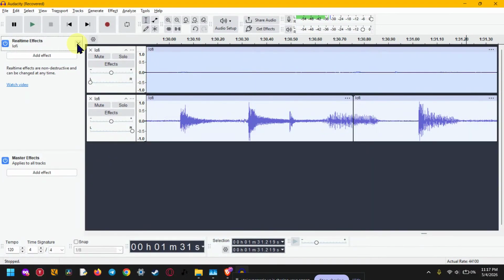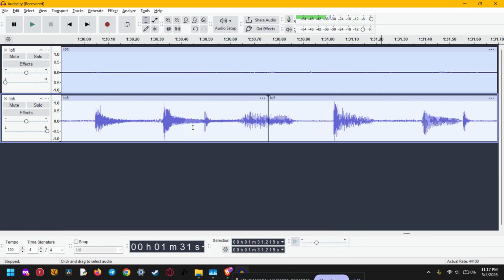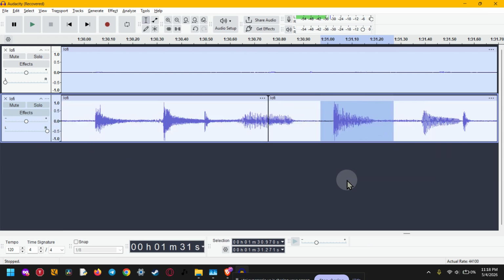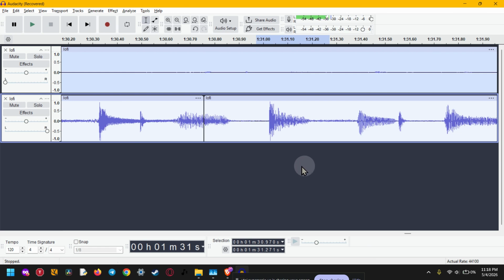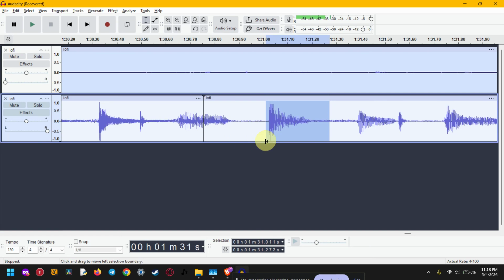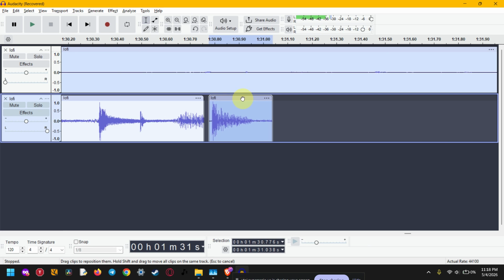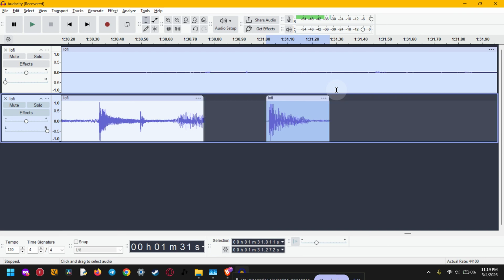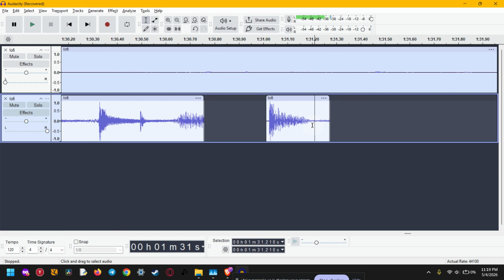How To Trim Audacity (Quick Easy Guide)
Learn how to trim audio in Audacity using the Selection Tool, the Trim Audio command, and the Control T shortcut.
This quick tutorial shows the simplest way to keep only the part of your waveform you want and clean up your audio fast.

🕚Timestamps:
0:00 Intro
0:18 Select The Audio You Want To Keep
0:44 Trim Audio From The Edit Menu
1:08 Use The Control T Shortcut
1:28 Final Review And Outro

✍️What You'll Learn In This Video:
• How To Trim Audio In Audacity
• How To Use The Selection Tool In Audacity
• How To Highlight The Part Of A Waveform You Want To Keep
• How To Use Edit Remove Special Trim Audio
• How To Use The Control T Shortcut In Audacity
• How To Clean Up Audio Quickly And Efficiently

💡Pro Tips:
• Zoom in before trimming so you can make more accurate selections.
• Listen back after trimming to make sure you kept the right section.
• Use Control T once you’re comfortable for a faster workflow.
• Undo and reselect if the trim removes too much or too little.